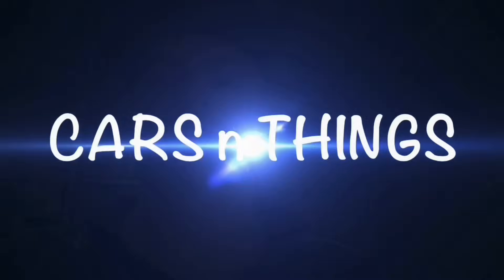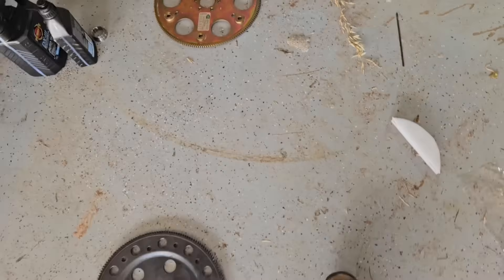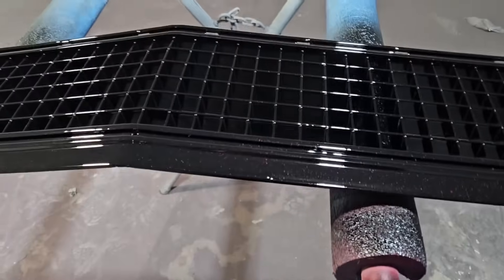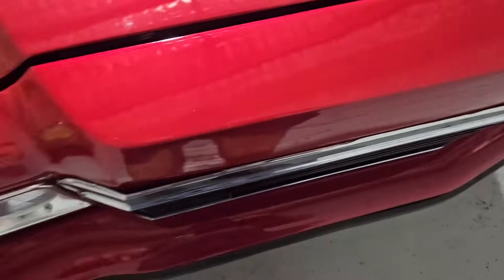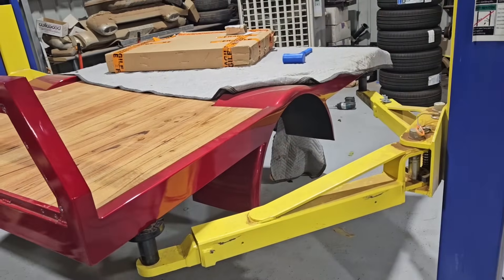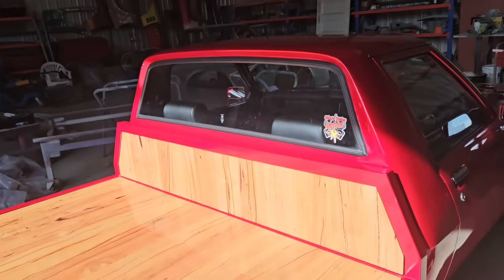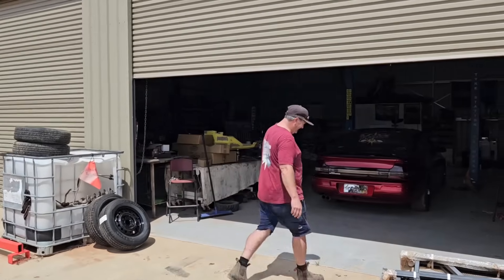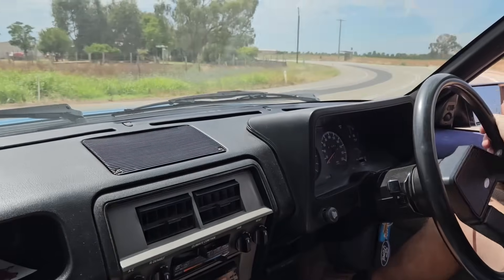Summernats 36 Prep The Final Instalment